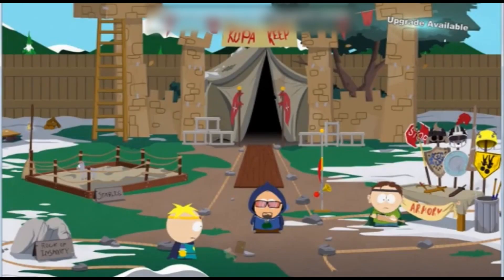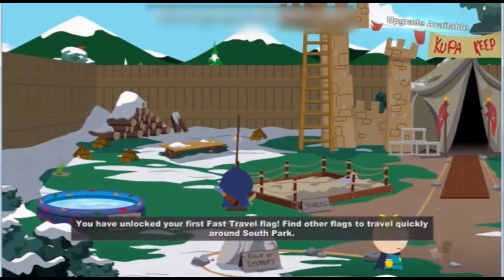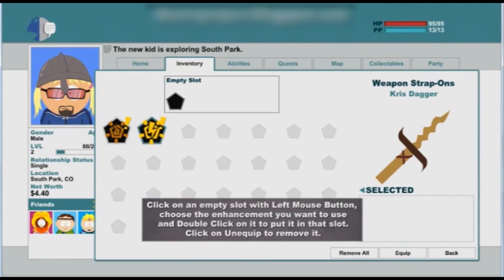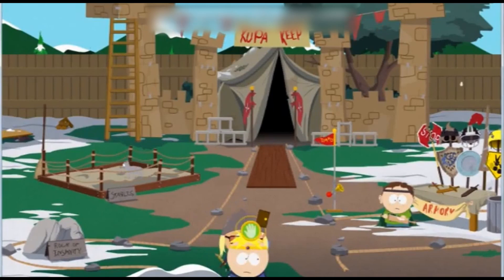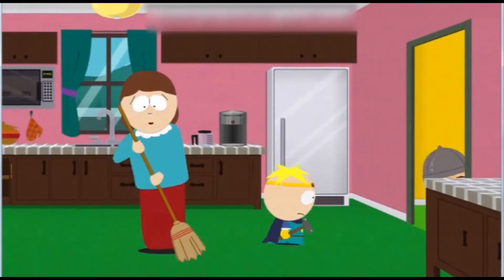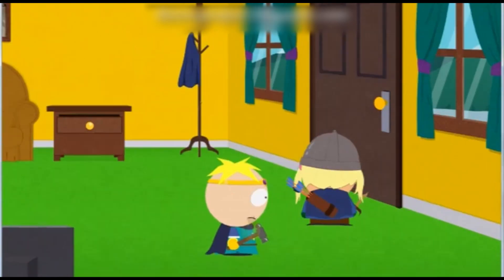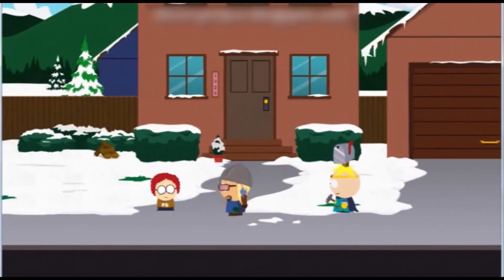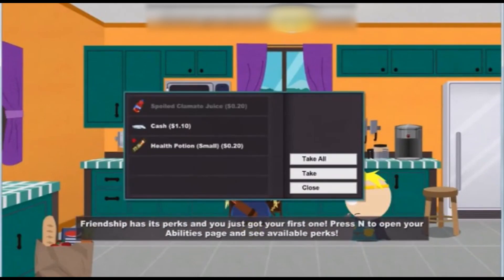South Park: The Stick of Truth - Part 4 (Oct. 6, 2016)